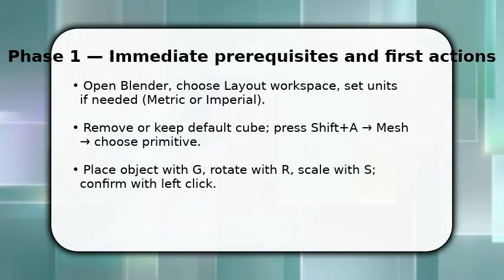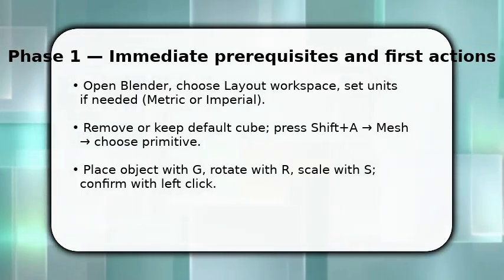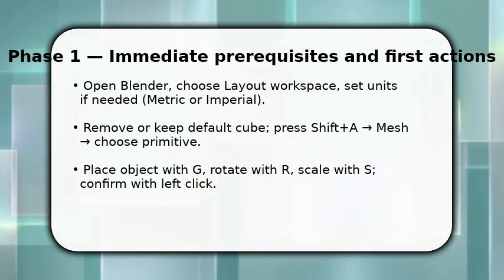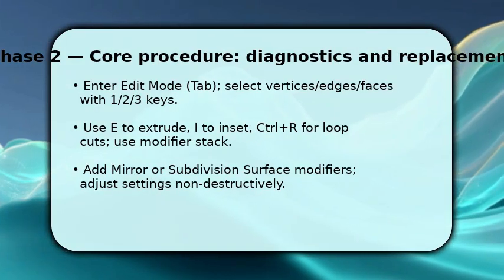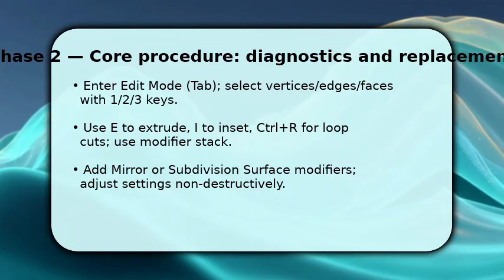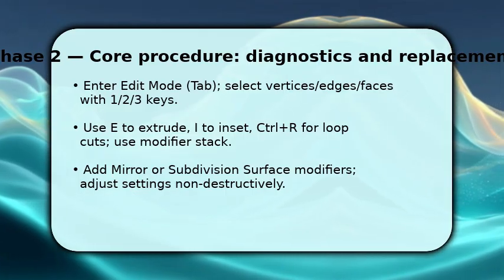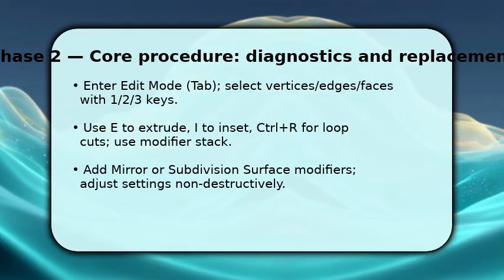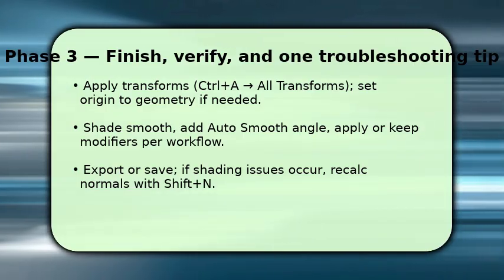How to Add Mesh in Blender - Easy Guide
How to Add Mesh in Blender - Easy Guide | 🔒 Surfshark VPN Deal — Stay private and secure. $1.99/mo + 3 Months Free ▸

Dive into the world of Blender and learn how to add mesh objects easily with our step-bythy guide. Perfect for beginners or seasoned pros looking to refine their skills, this video will walk you through creating meshes from scratch in a user-friendly environment.